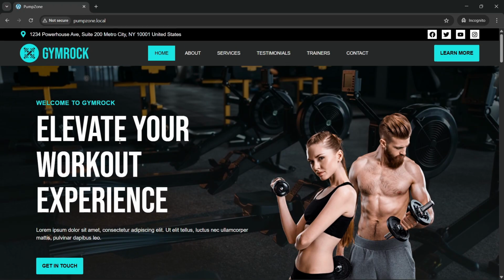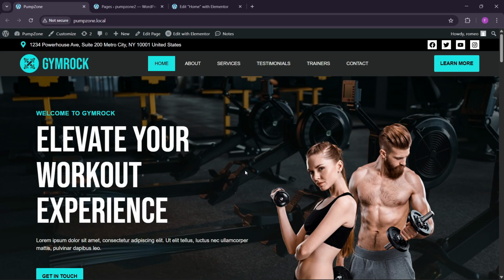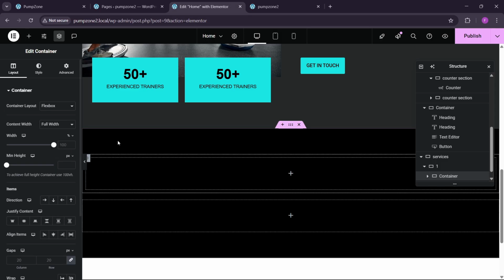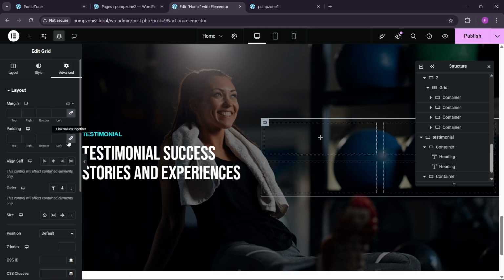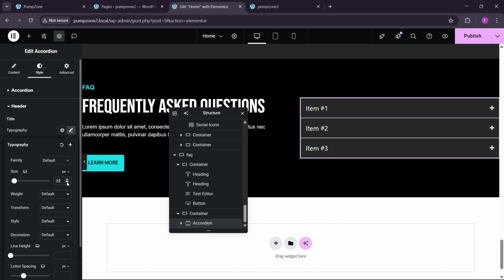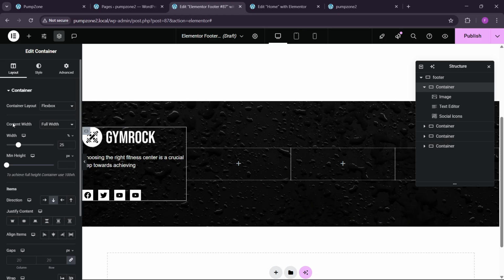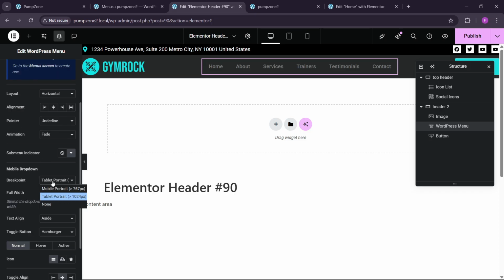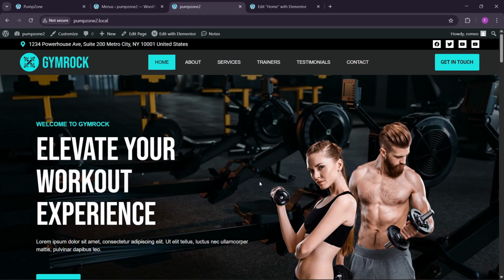😍Master ELEMENTOR: Build a Responsive FITNESS GYM CENTER Website from Scratch | Wordpress Tutorial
In this video, I’ll show you how to create a professional fitness & gym website using Elementor and WordPress without writing a single line of code. Whether you are a beginner or advanced user, this Elementor tutorial will guide you through designing a modern, responsive, and mobile-friendly gym fitness center website in WordPress.

✅ What you’ll learn in this Elementor Tutorial:

* How to design a responsive portfolio website in WordPress
* Step-by-step guide to using Elementor Page Builder
* Creating professional portfolio sections, about page, and contact form
* Tips for customizing your website with Elementor
* How to build a portfolio website without coding

📌 How to Import the Elementor Kit & Templates

1️⃣ Unzip the file you downloaded. Inside, you will find two things:
An Elementor Kit (ZIP file)
JSON Template files

2️⃣ Import the Elementor Kit (ZIP file):
Go to your WordPress Dashboard → Elementor → Tools → Import Kit
Upload and import the Kit ZIP file

3️⃣ If you face an error while importing the kit:
Go to Elementor → Templates → Saved Templates
Import all the JSON template files one by one manually

4️⃣ Once done, you’ll have the full Elementor Kit & templates ready to use. 🎉
✅ Enjoy designing with Elementor! 🚀

💡 This tutorial is perfect for:

Gym Owners / Fitness Trainers who want to create a professional website

Web Designers & Freelancers learning Elementor web design

Beginners in WordPress who want to build responsive websites

🔥 By the end of this tutorial, you’ll have a complete responsive gym fitness center website designed in Elementor + WordPress that looks stunning on all devices!

wordpress elementor
wordpres elementor tutorial for beginners
wordpress elementor tutorial full course
wordpress elementor tutorial 2025
wordpress elementor tutorial telugu
wordpress elementor tutorial for beginners tamil
wordpress elementor tutorial localhost
elementor website
elementor website builder - more than just a page builder